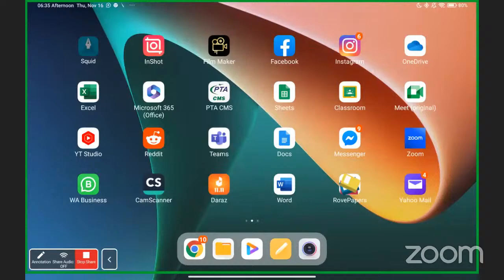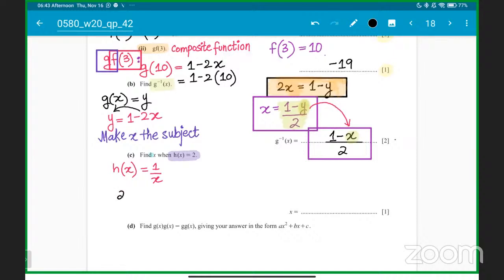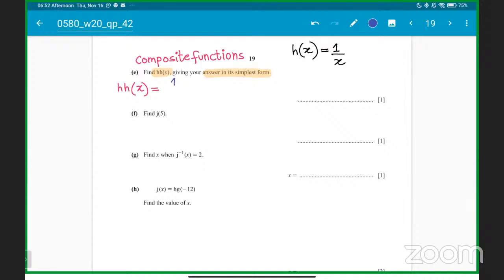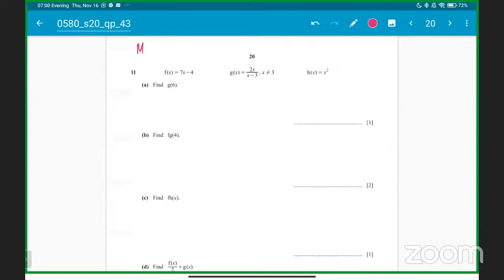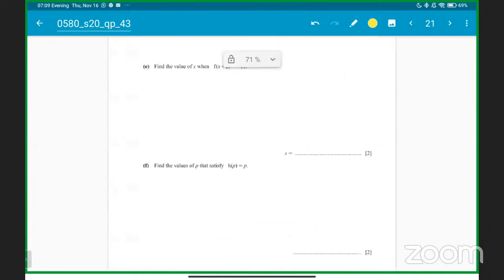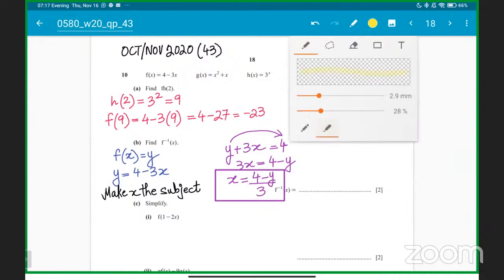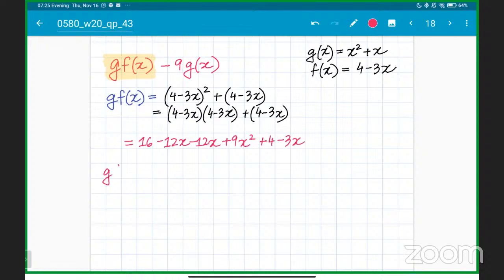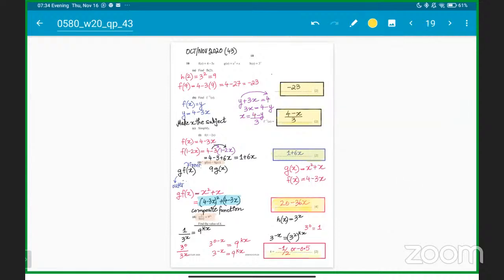Inverse & Composite Functions | IGCSE MATHS 0580 | TOPICAL PAST PAPERS 2020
Dive into the world of inverse and composite functions with this educational YouTube video designed for IGCSE Maths0580 students. The video explores the intricacies of these functions by working through topical past papers from the year 2020. Through detailed explanations and solved examples, viewers can enhance their problem-solving skills and grasp the fundamental principles behind inverse and composite functions.

TIMESTAMPS:
00:00 - INTRODUCTION TO FUNCTIONS PAST PAPERS
00:36 - OCT/NOV 2020 VARIANT 42
26:00 - MAY/JUNE 2020 VARIANT 43
40:23 - OCT/NOV 2020 VARIANT 43